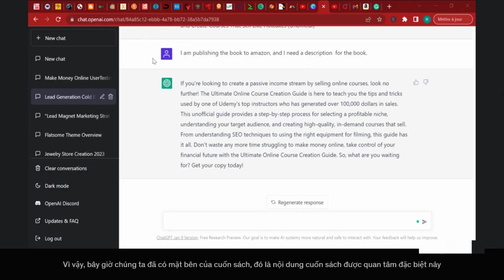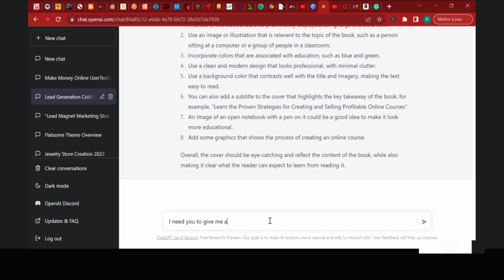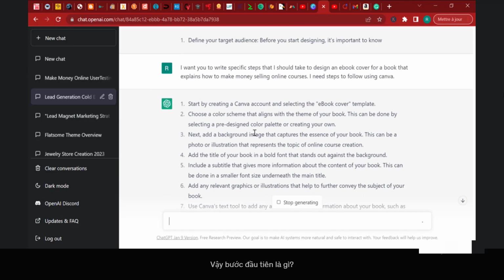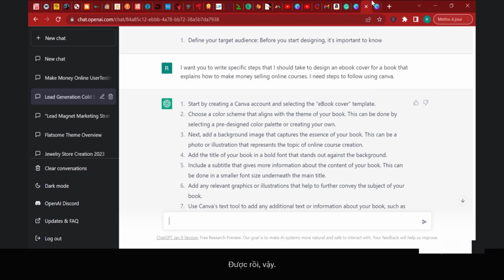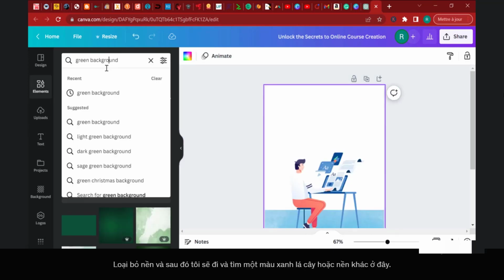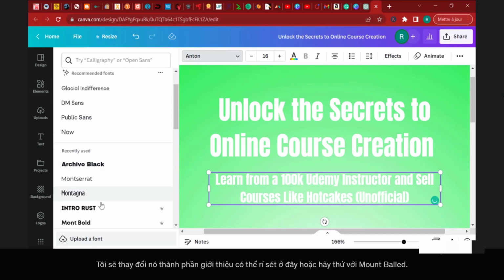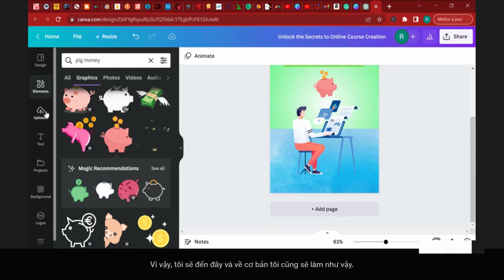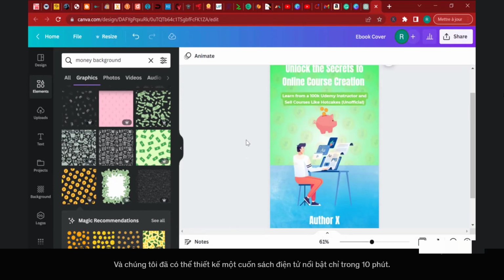Bài 18: Cách sử dụng Chat GPT để thiết kế bìa Ebook.